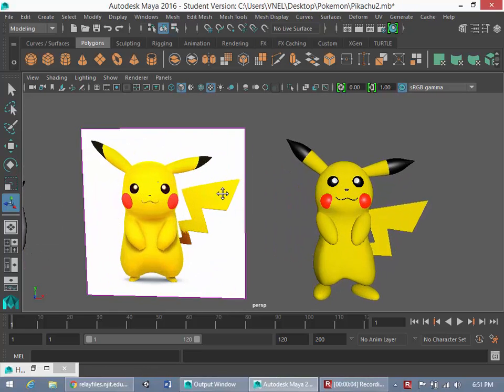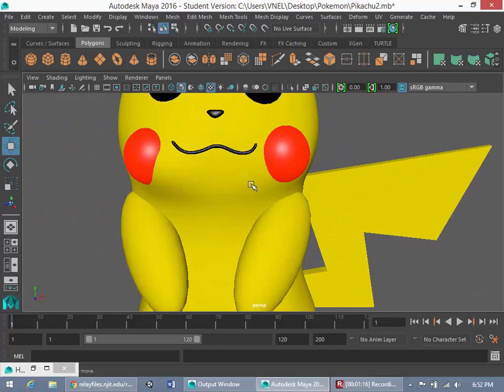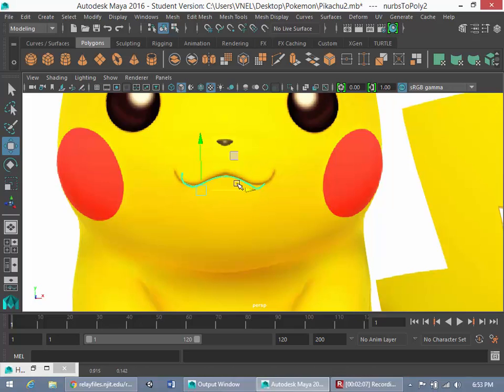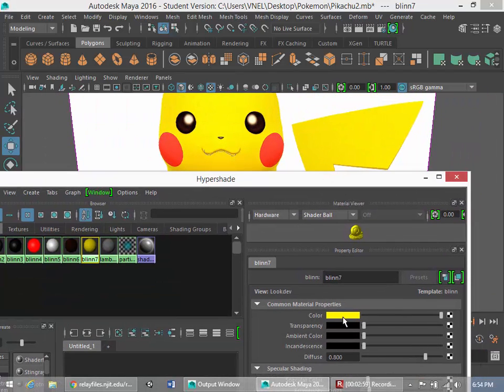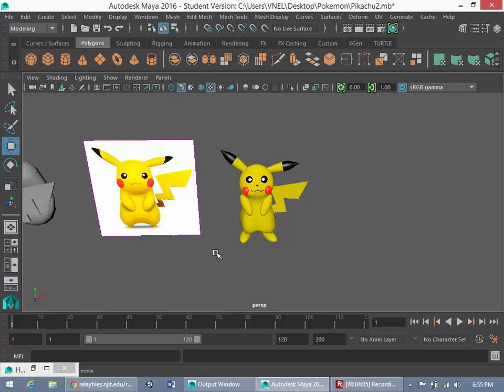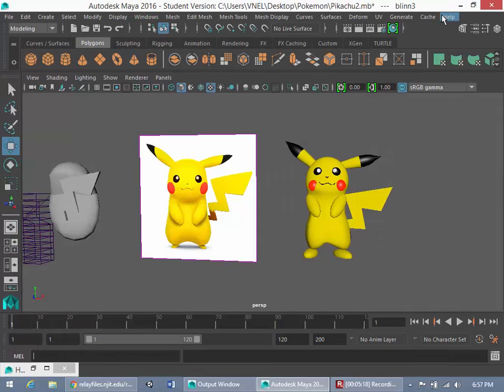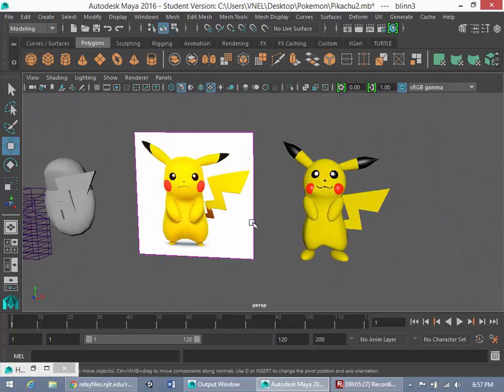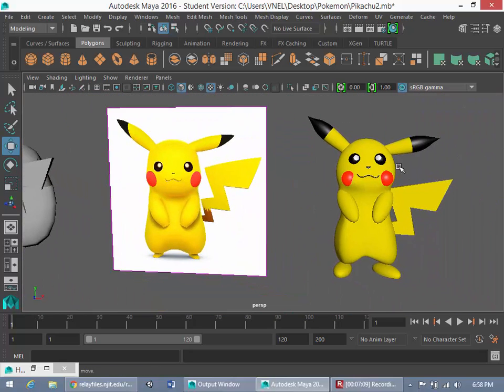Pokemon Battle Game Tutorial - Texture Pikachu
How to use Maya and Unity to create a Pokemon Battle video game!  In this tutorial, I discuss how to texture Pikachu in preparation for incorporating the model into a custom-made Pokemon battle game in Unity.